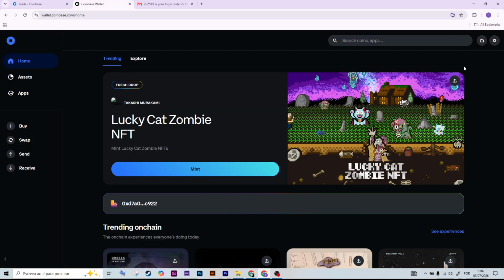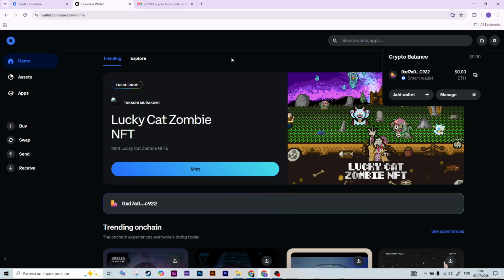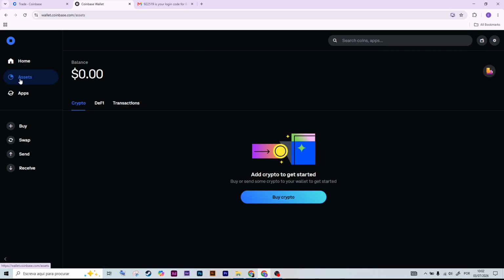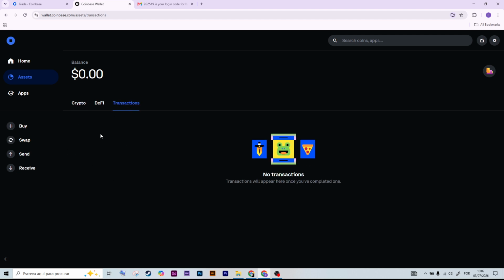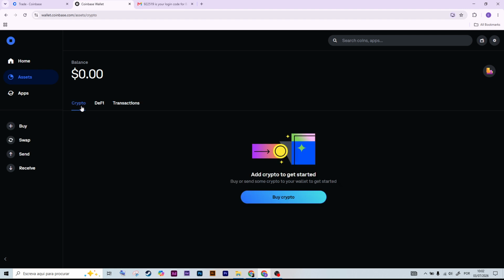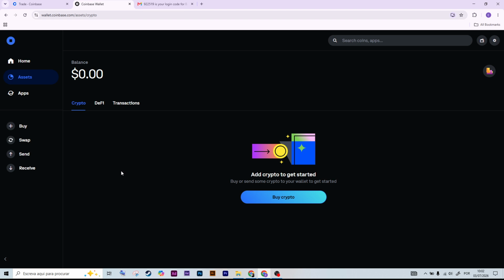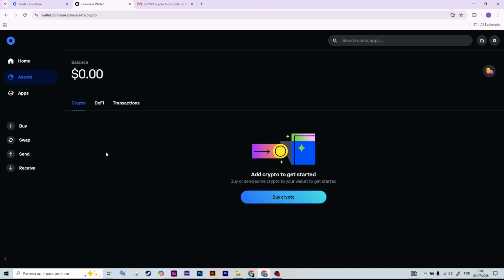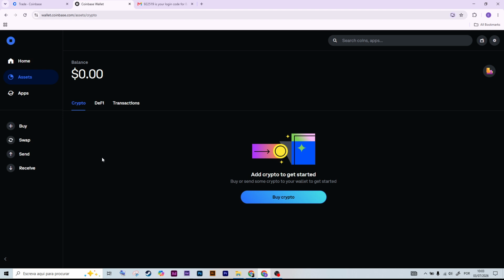HOW TO WITHDRAW FROM COINBASE TO YOUR BANK ACCOUNT (STEP-BY-STEP GUIDE 2026)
How to withdraw from Coinbase to your bank account in 2026.

In this step-by-step tutorial, you'll learn how to withdraw from Coinbase to your bank account by selling cryptocurrency, cashing out your balance, linking your bank account, and transferring funds securely. This beginner-friendly guide covers bank account setup, cash-out options, withdrawal methods, processing times, fees, verification, and common withdrawal issues.

In this video, you'll learn:

How to withdraw from Coinbase to your bank account

How to sell crypto for cash on Coinbase

How to link and verify your bank account

How to choose between standard and instant cash-out

How to review withdrawal fees and processing times

How to track your bank transfer status

How to confirm your funds were deposited

Common Coinbase withdrawal issues and how to fix them

This tutorial is beginner-friendly and perfect for Coinbase users, crypto beginners, investors, traders, and anyone converting cryptocurrency into cash.